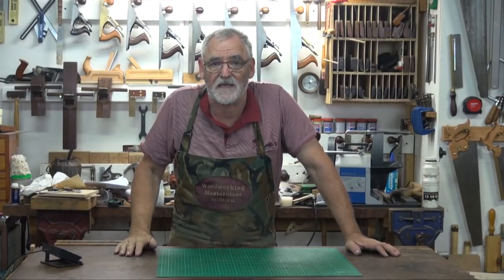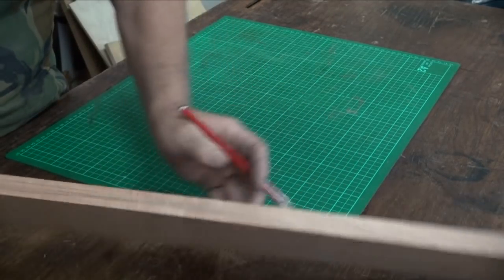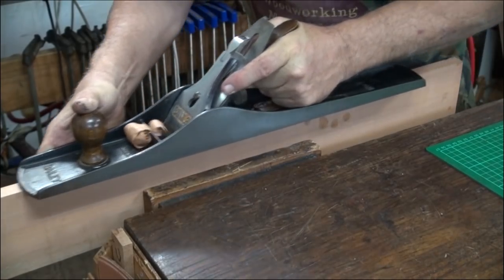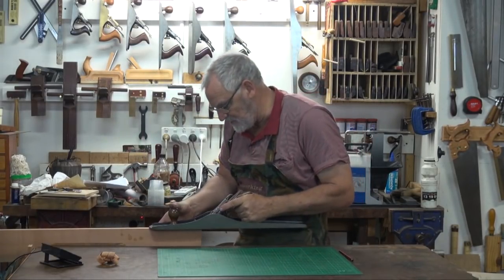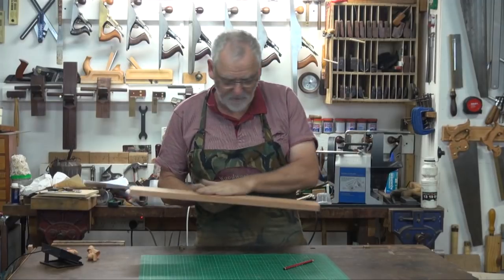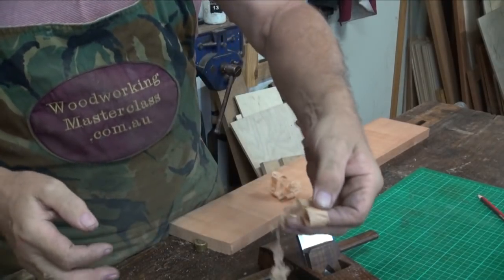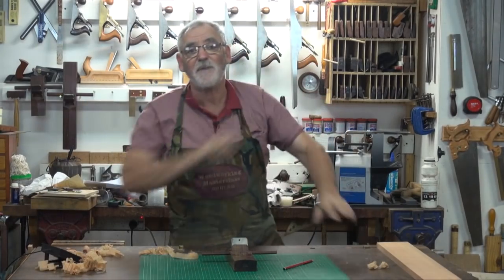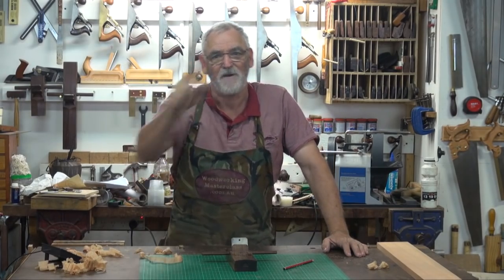Hand Plane Finish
It's a skill that will always be needed the Hand Plane Finish. Nothing give the Hallmark of excellence like the hand hewed finish of wood straight off the blade. So even if you are a fully automated woodworking shop. The Hand Plane still is a good one to learn for that final removal of shavings..